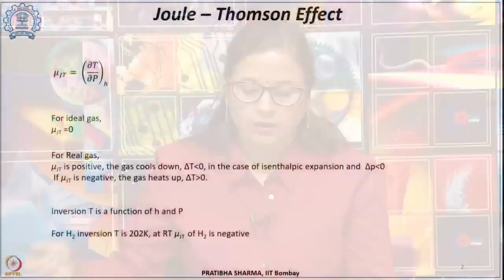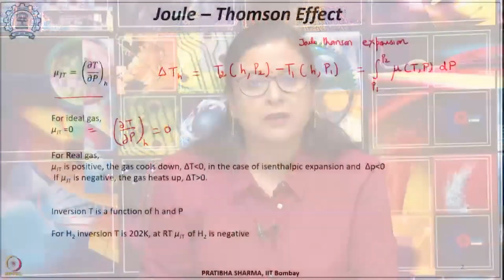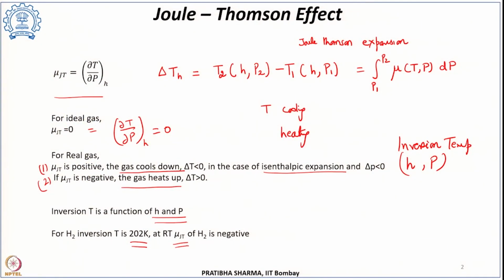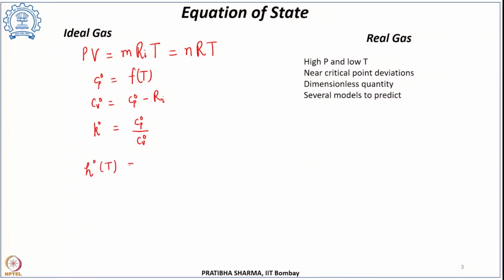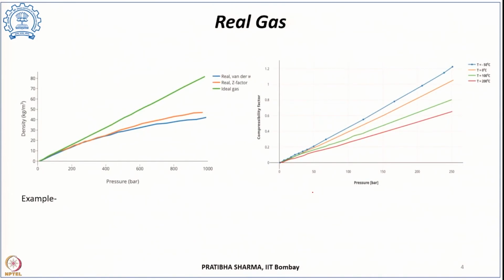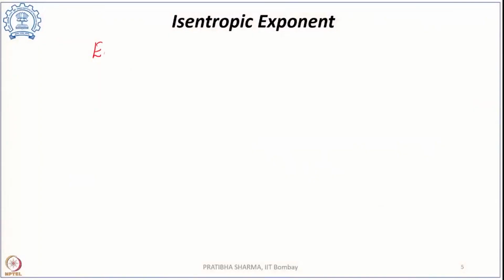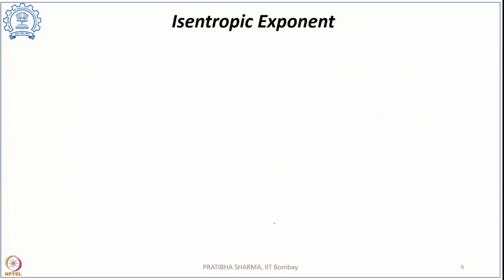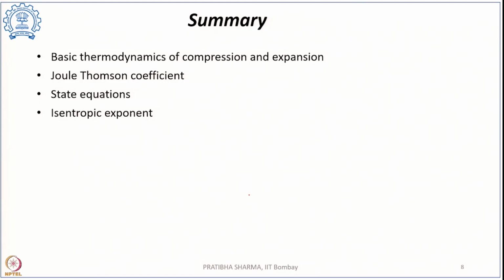Fundamentals of Hydrogen Compression and Expansion